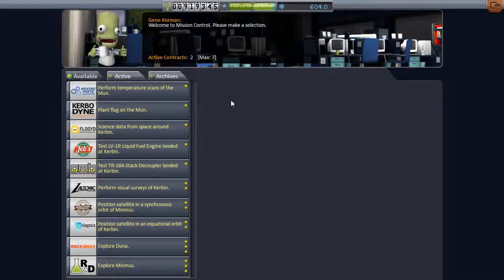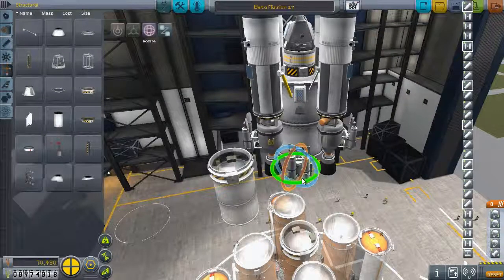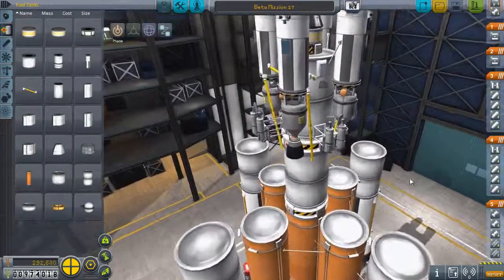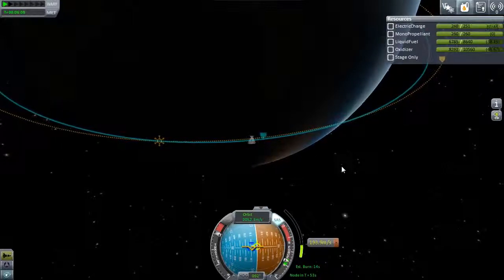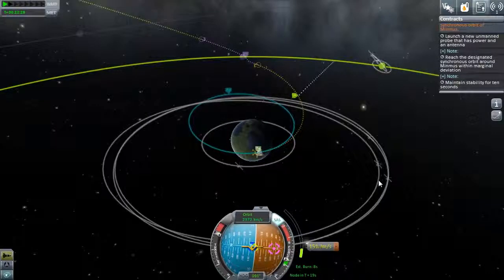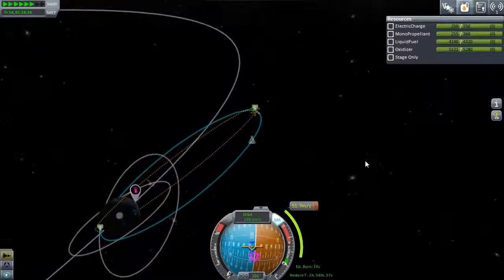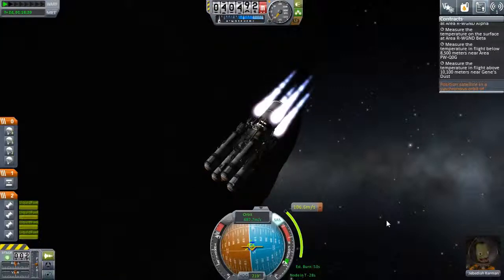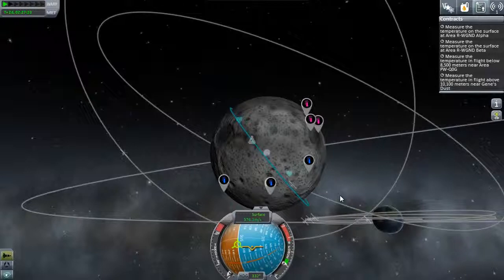Kerbal Space Prpgram 0.9 Career 18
Playing more Kerbal Space Program career mode and going back to the Mun in this episode.

We start off in the Mission Control looking at contracts. We currently have two contracts for going to the Mun.  We see that there is a contract for planting a flag on the Mun, so if we are going there, we might as well do that, so we take that as well.  We also take a contract for getting some science from the space around Kerbin, which we can do while on our way to the Mun.  There is also a contract for getting a satellite around Minmus, which we will hopefully go to soon.

We then head over to the R&D center to get more technology. We take Specialized Construction, and this unlocks the Atomic Rocket Motor, which we also take. This engine is the most efficient engine available, so using it in a lander will allow us to land an take off at least twice as our fuel will last us much longer. This leaves us with 144 science.

We then head over to the VAB. We modify the rocket we went to the Mun with previously, several ways.  We remove the satellite, as we don't need it for this mission. We remove the poodle engines, and put on four atomic engine on the lander's outer fuel pods.  We have to modify the landing gear as the atomic engine are much longer than the poodle engine. we also have to rearrange the fuel lines to flow outward instead of inward.  The transfer stage also needs a fuel line to the lander, as it no longer has an engine of it's own, we will be using the lander's engines for their efficiency. Finally, more fuel is added to the 1x2 liquid boosters so that they don't burn out as quickly, which should allow us to get into orbit with more fuel.

With the modifications done, we launch for the Mun!  The launch goes well. The liquid boosters with the extra fuel last us until over 16 km and separate nicely. The next launch stage lasts until we are at 60 km, leaving the final launch stage to complete circularization with fuel left over to send us on our way to the Mun.

Once in obit, we gather a bit of science to fulfill the one contract, and then we burn for the Mun.  We plan our path this tome to come in behind the Mun, so that we will be orbiting in the correct direction.

Once we get to the Mun, we perform a capture burn that will leave us in a highly elliptical orbit. We do this so we can burn while far from the mun to change our inclination to one that is close to being polar, so that we can pass over different points as the Mun rotates below us.  After completing that burn , we have another burn at periapsis to lower our apoapsis to become our new periapsis, at just 6 km over the surface, the altitude we need to take some of our readings.  This will be very close to the surface, just about 1 km above the highest mountains.

With the burns done, we now just have to orbit until we get close to one of the points we need to take readings at, and make some corrections to make sure we will pass over them, however, that will be in the next episode as we have run out of time. See you then!